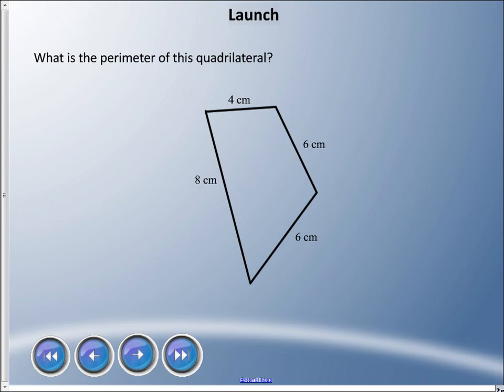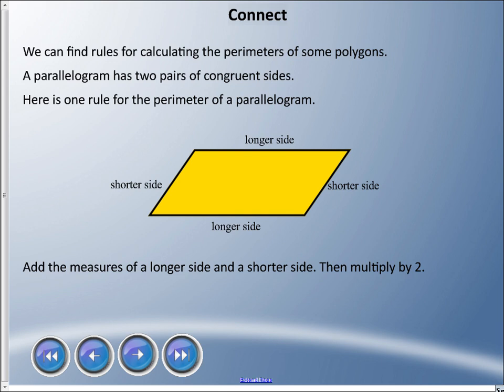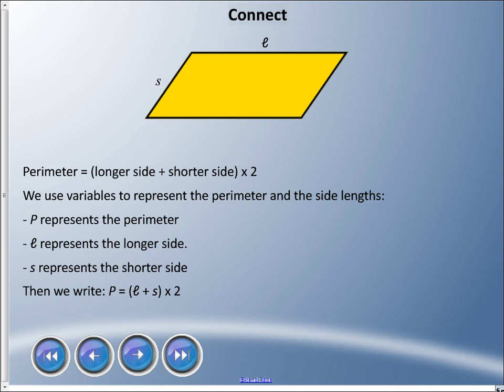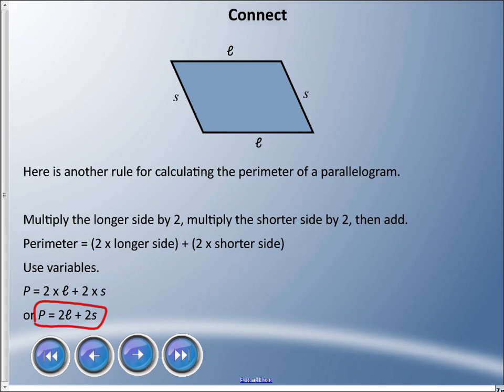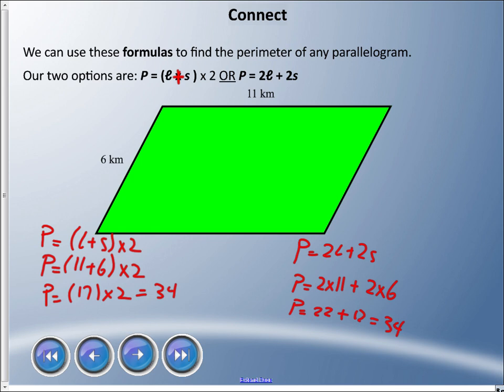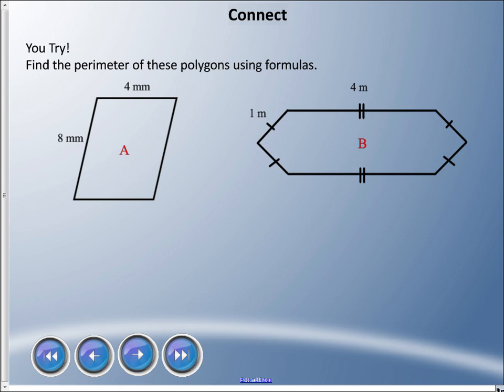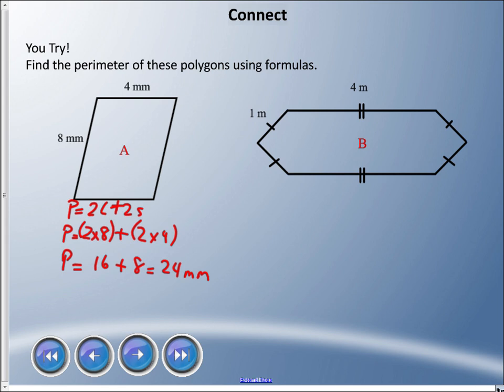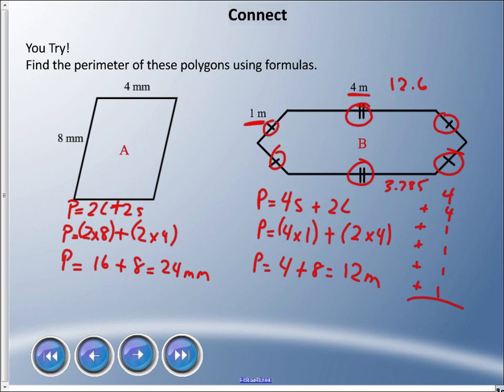Mr. Hardy Teaches: Gr 6 Math - Unit 6-Lesson 5: Perimeters of Polygons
Unit: Geometry and Polygons... Lesson 5 - Perimeters of Polygons